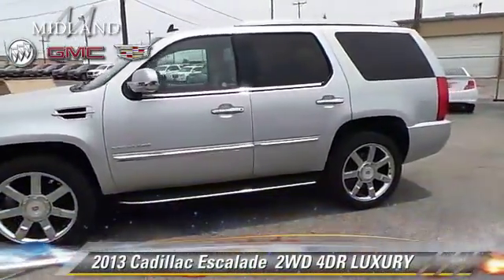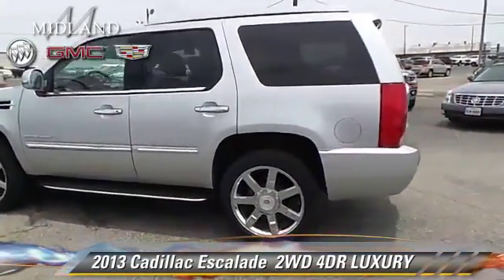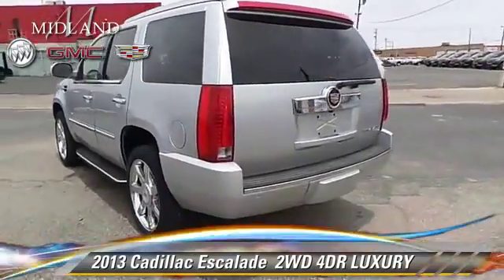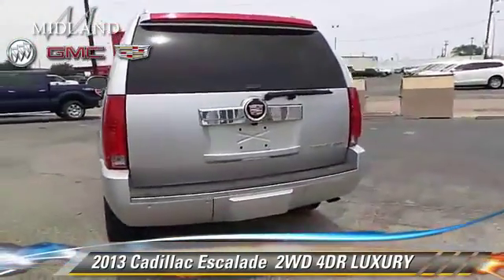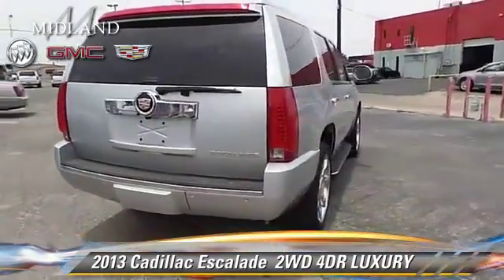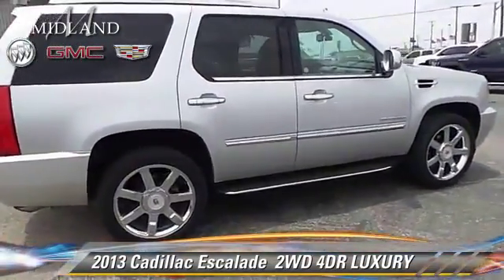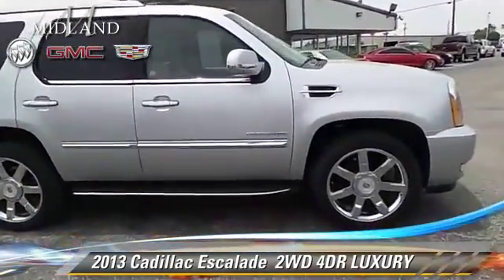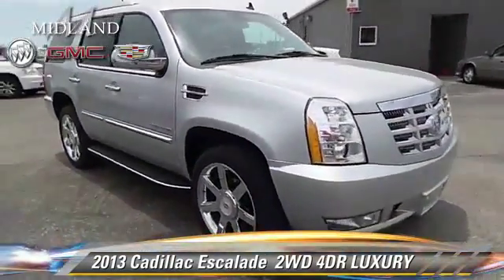Midland Buick GMC Cadillac, Midland TX 79701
Midland Buick GMC Cadillac

- used, MIDLAND, ODESSA, LUBBOCK, ABILENE, HOBBS

[DFIN:3:3023908:I:2908:FFCC71C5:70ce154e886ac36e7c53c081d6b4a02a]